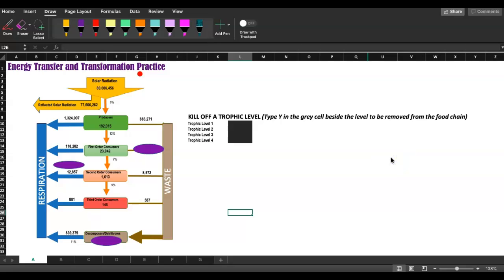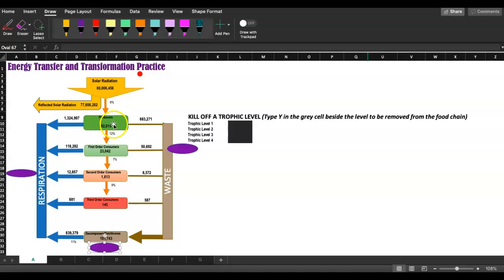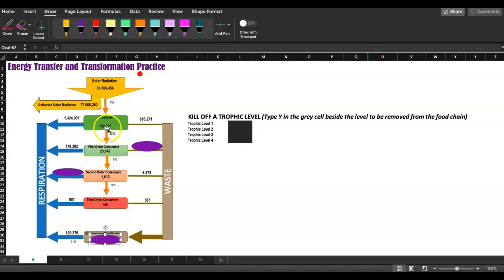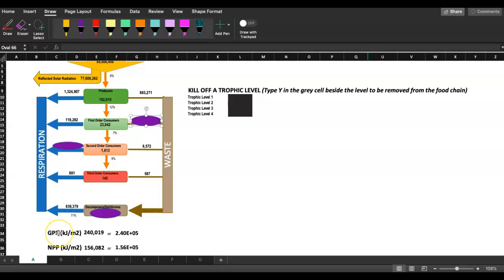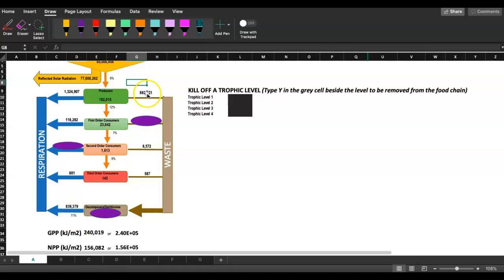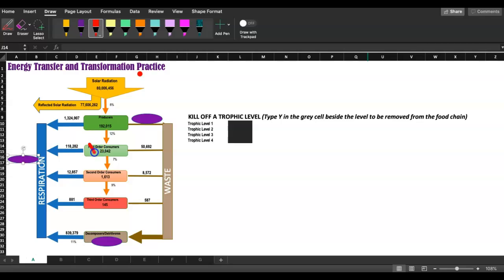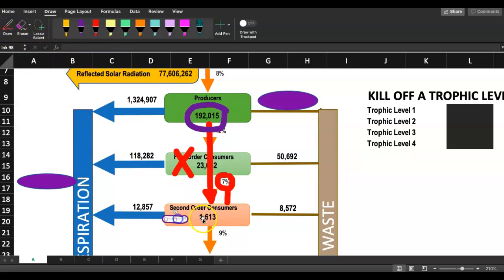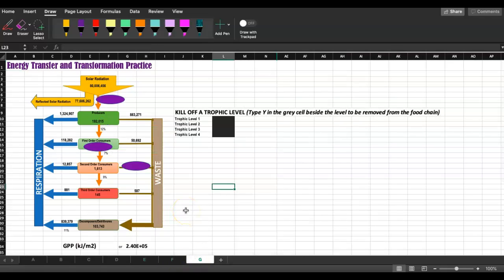Energy Transfer Spreadsheet